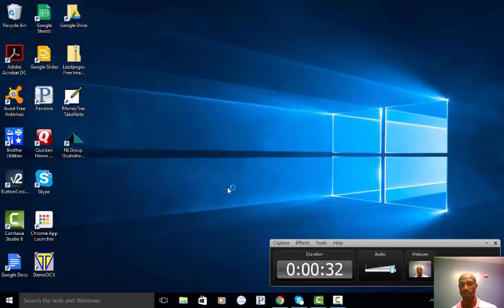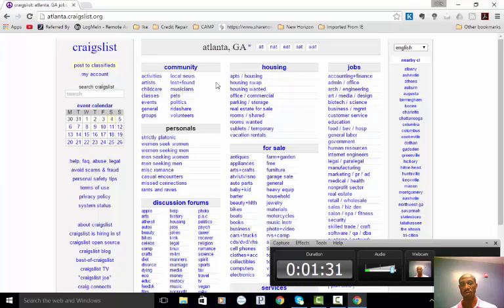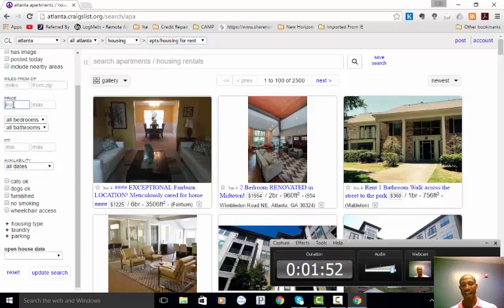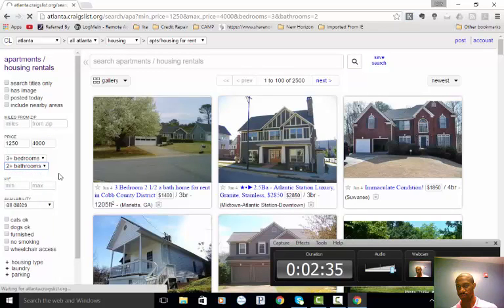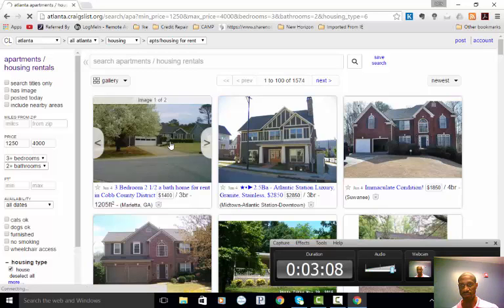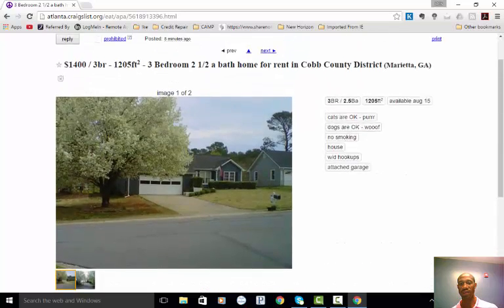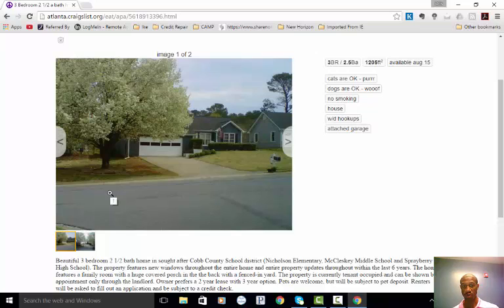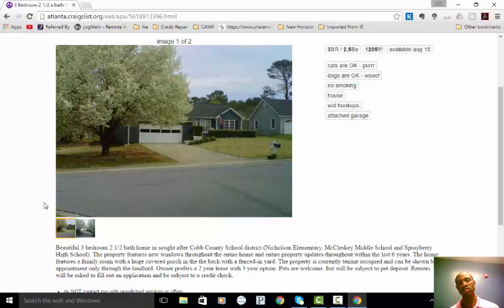Idris Talib "Pretty House Guy" explains the Quickest Way to Put a Pretty House Under Contract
Idris Talib "Pretty House Guy" is teaching you the quickest way to put a Pretty House Under Contract without Cash or Credit.